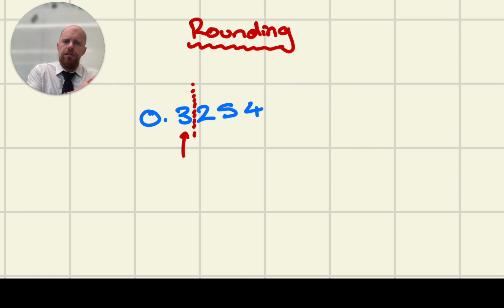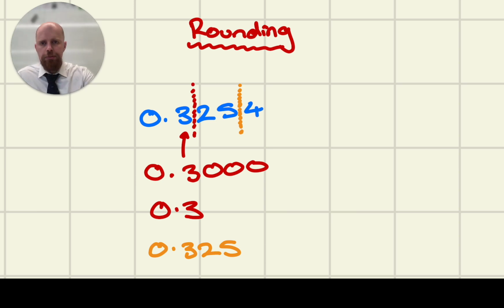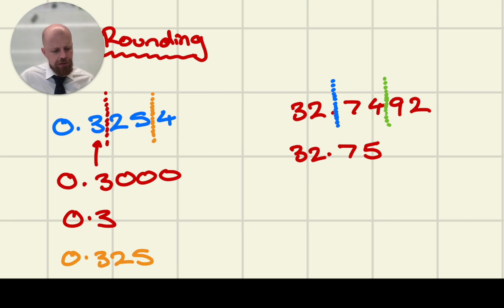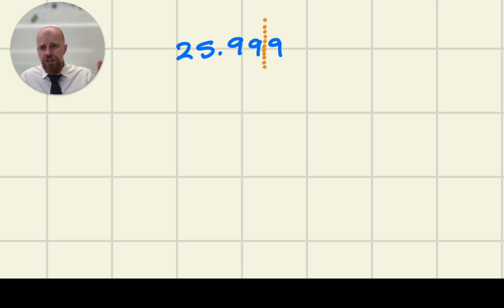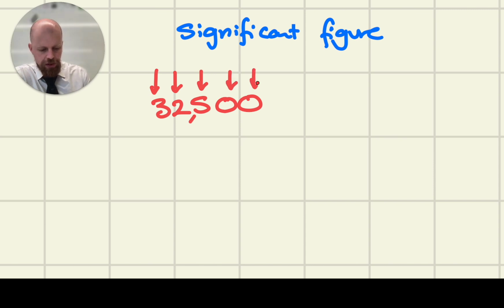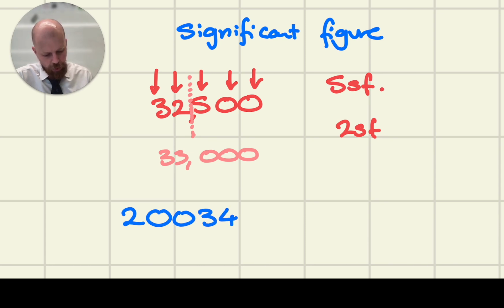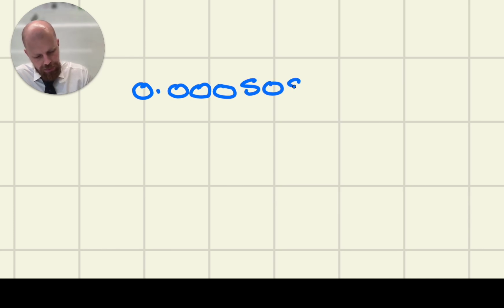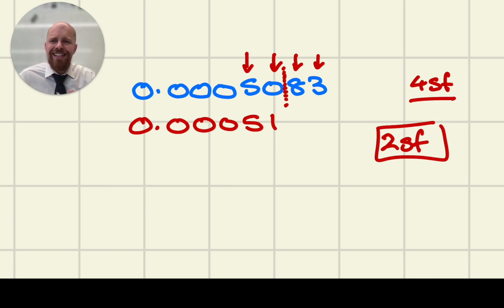Rounding to Decimal Places and Signficant Figures - GCSE Maths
Learn how to round numbers to both decimal places and significant figures!